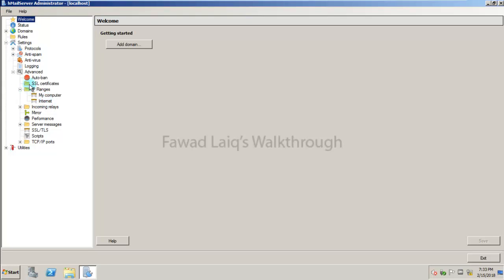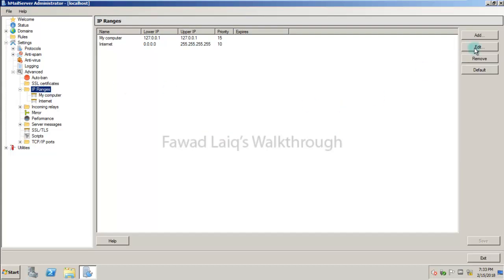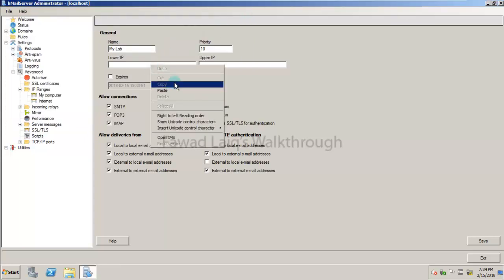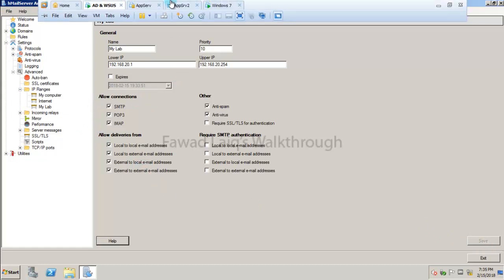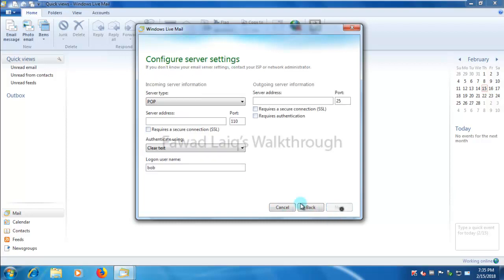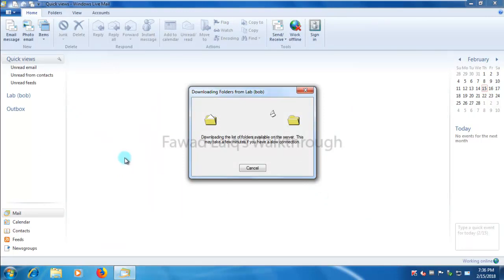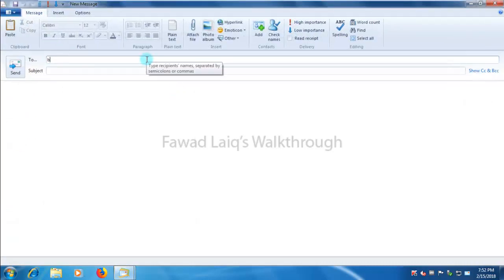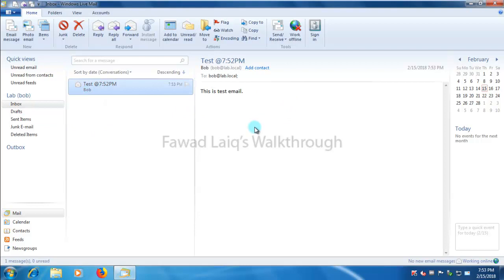hMail - How to configure SMTP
In this video, I have described how can you configure SMTP settings in hMail server and then configure email client (in this case live mail essentials) to send and receive emails using hMail server.

Thanks a lot for watching this walkthrough.